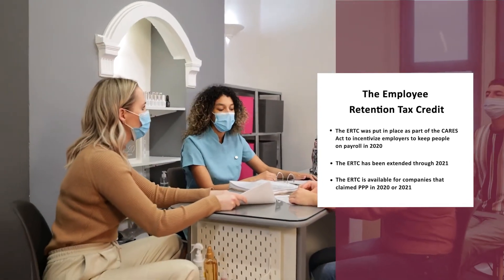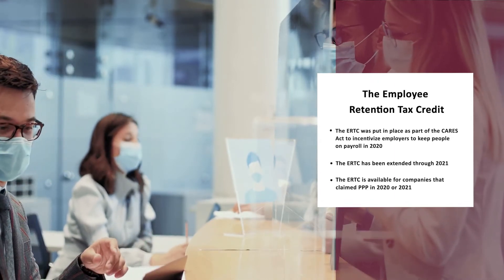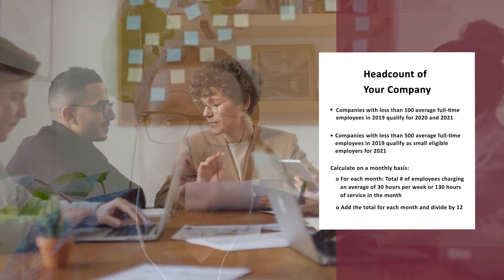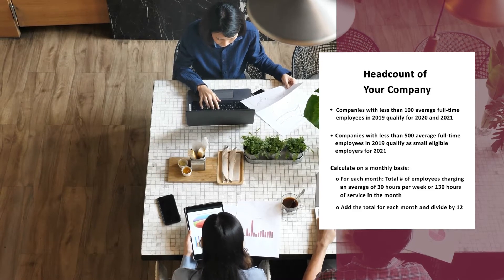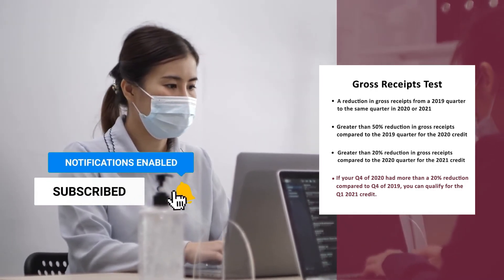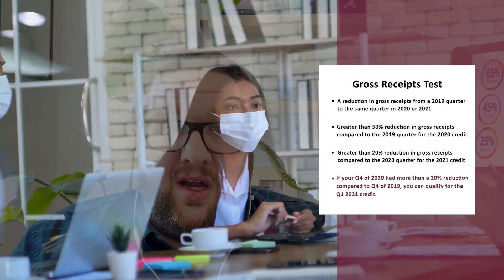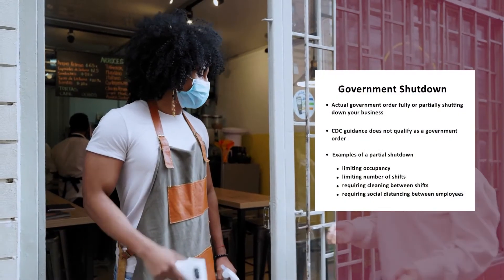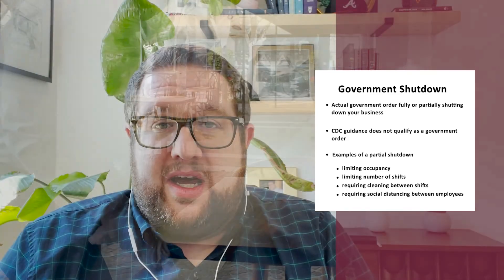CARES Act | (ERTC) Employee Retention Tax Credit Explained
The ERTC was created as part of the CARES Act to encourage businesses to continue paying employees by providing a credit to the eligible employer for wages paid to eligible employees. Our Director, Ian Williams, explains the credit and qualifications.

Watch the video to learn what the credit is, the qualifications for the credit, how to use the gross receipts test, an explanation of government shutdown criteria, and how the credit is calculated.